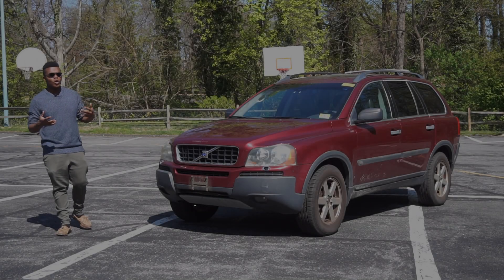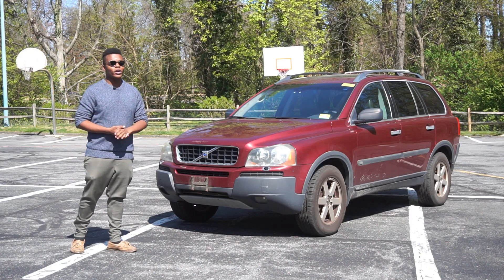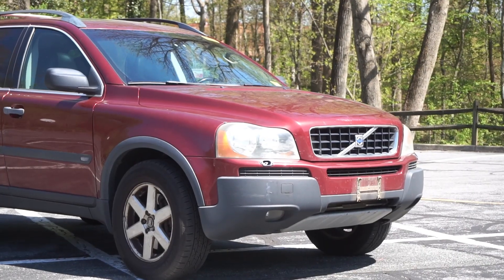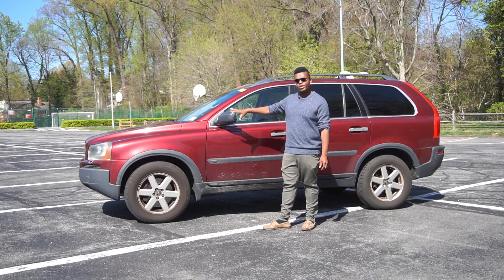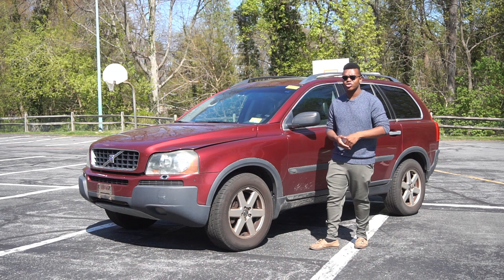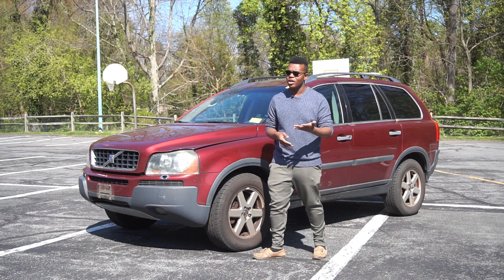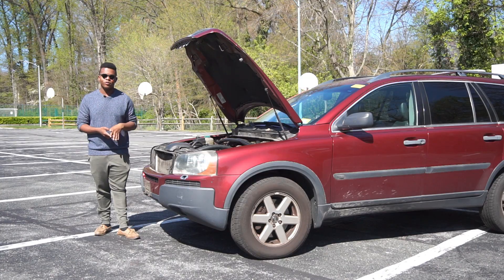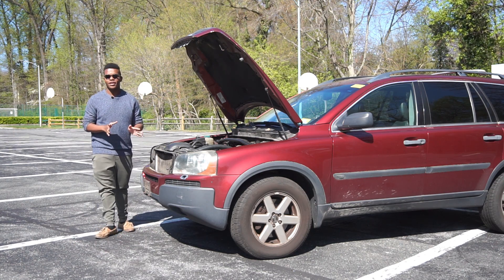Driving a 200,000 Mile P2 Volvo XC90 2.5T, it's SLOW!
I didn't expect the 2.5T in these XC90's to be this slow LOL! They're charming and practical SUV's, they have that!